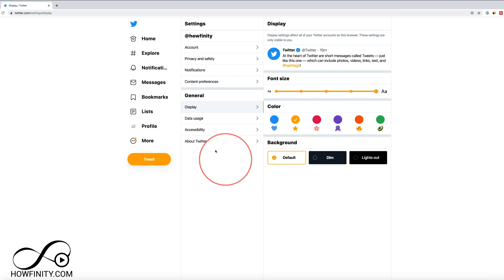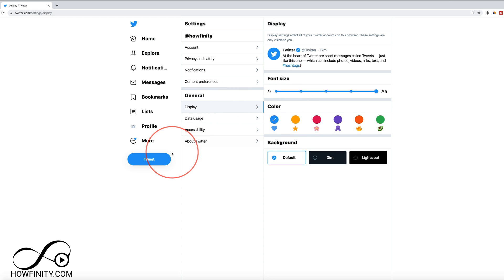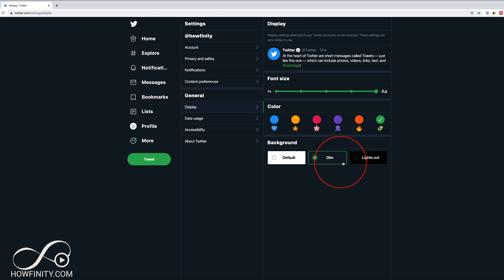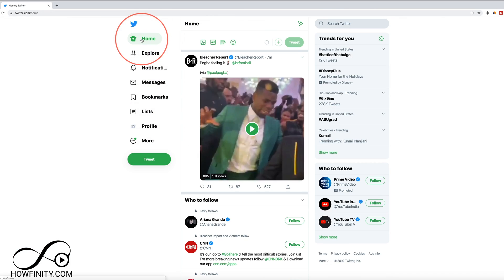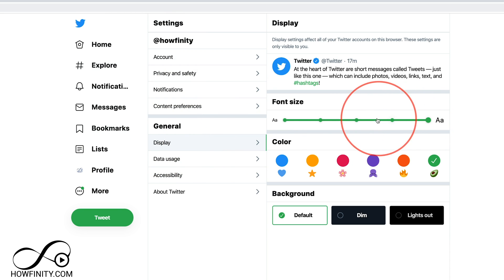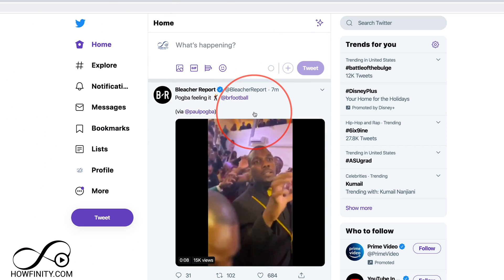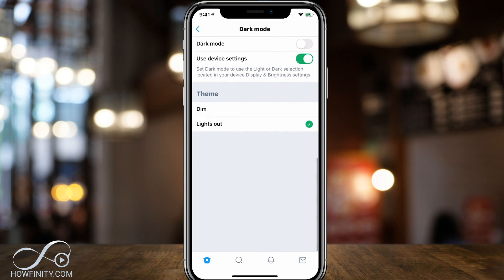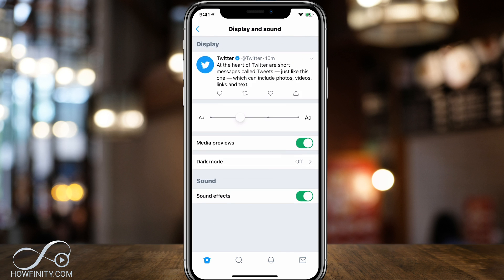How To Change Twitter Display Color & Twitter Dark Mode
Changing Twitter display colors is simple on Twitter.com.
There are several theme colors for Twitter besides the default blue color.
The same settings also allow you to change Twitter to dark mode.

You can find the options inside the more tab and then settings and privacy.
You should see the display option in general.  On the General tab, you can change font size, colors, and background options.